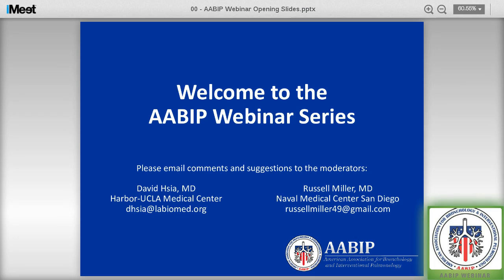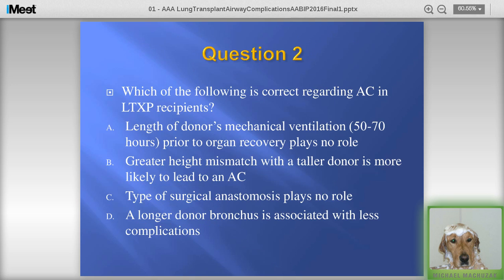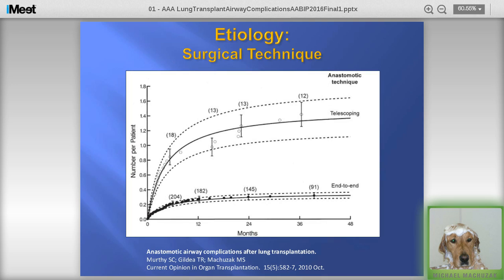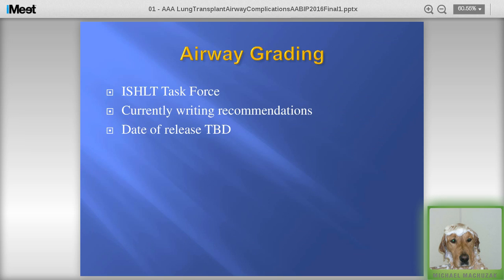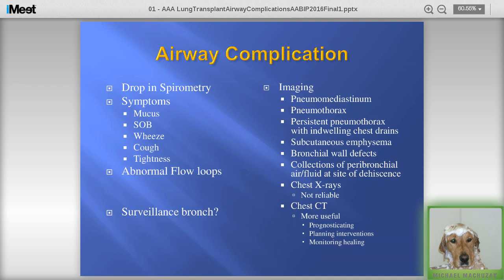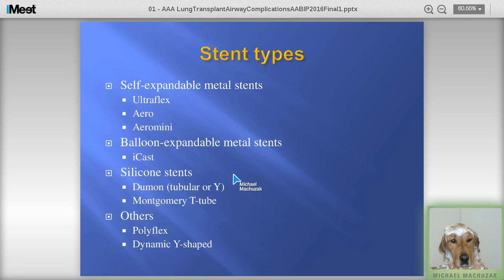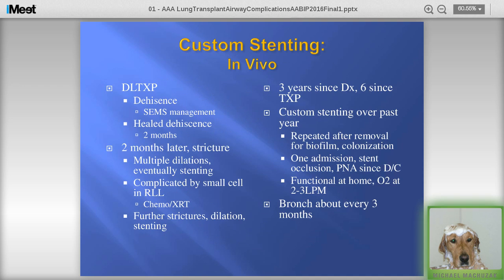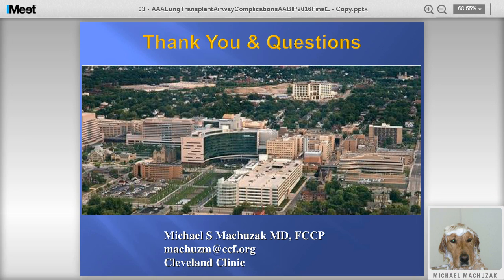Pulmonary Interventions for Complications from Lung Transplant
“Pulmonary Interventions for Complications from Lung Transplant” webinar recorded by the American Association for Bronchology and Interventional Pulmonology on Thursday, January 12, 2017.

EXPERT:
Michael S. Machuzak, MD FCCP, Cleveland Clinic Foundation, Cleveland, Ohio

HOSTED BY:
Dr. Russell Miller, MD., MD Anderson Cancer Center
David Hsia, MD., Harbor-UCLA Medical Center